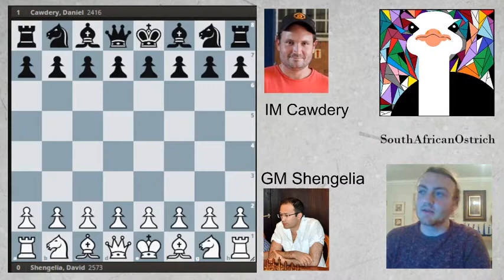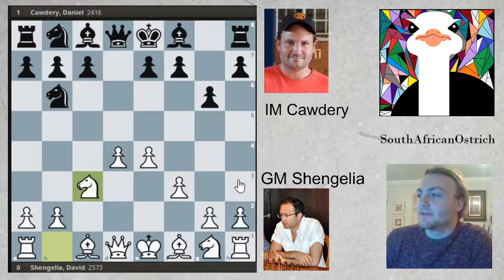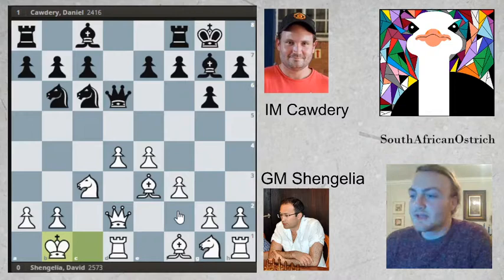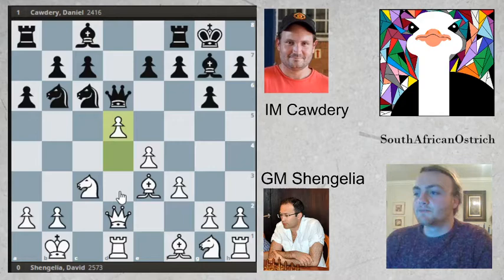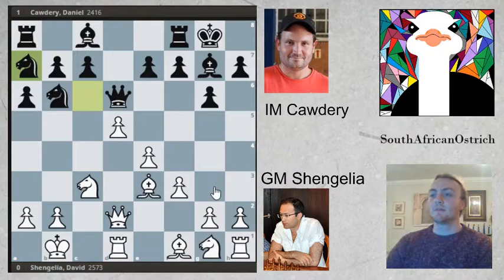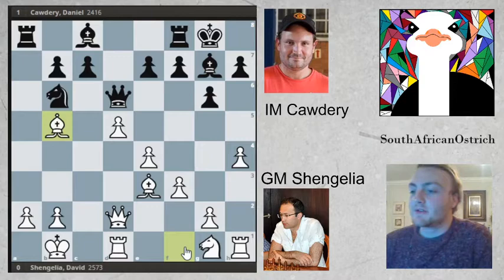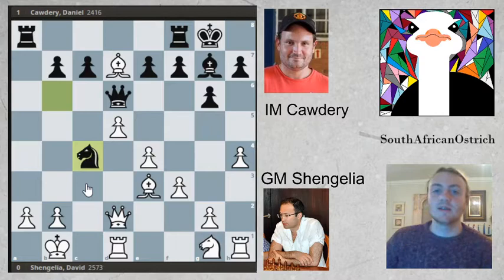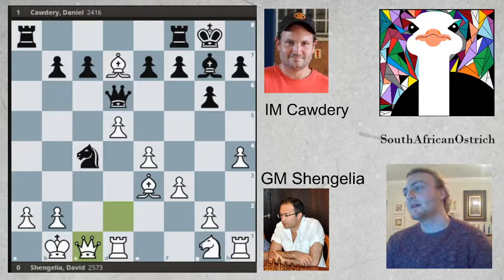Provisional Squares: South Africa's strongest chess player (Part 1)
Daniel Cawdery is currently the highest rated South African chess player. He is an aggressive and clinical player. I attempt to analyze his game against GM Shengelia.

This is part of a series on games he played. In the future I will also try to look at some other strong South African's games.

I also stream the South African inter-varsity blitz tournaments on Sunday nights @

If you would like to challenge me at some chess hit me up